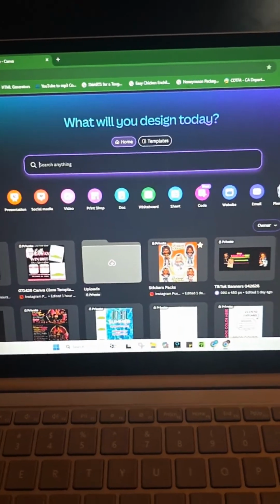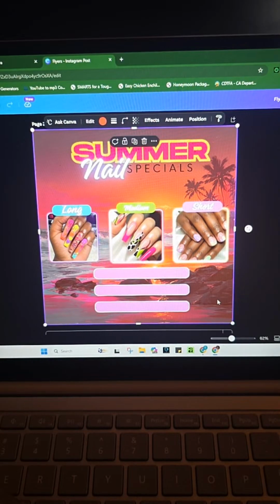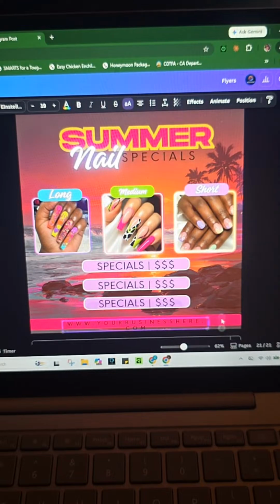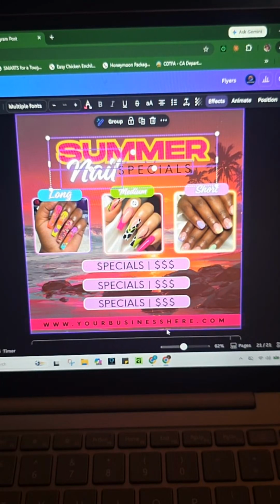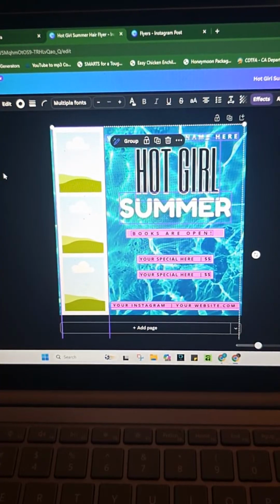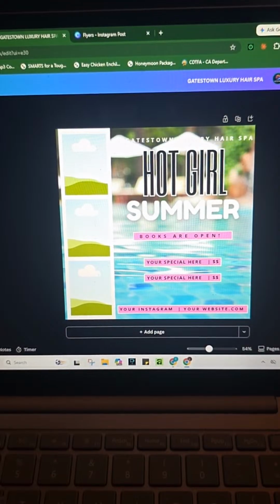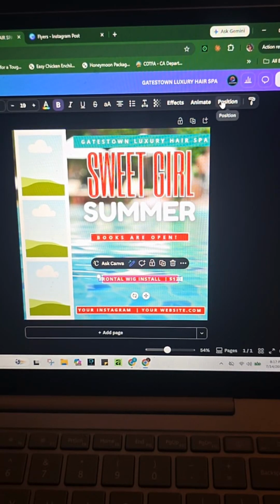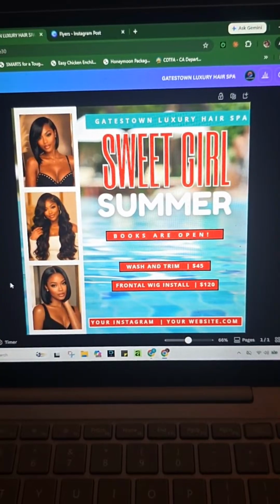How to Edit a Canva Template From Start to Finish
Editing a Canva template does not have to be confusing.

In this beginner-friendly Canva tutorial, I walk you through how to edit a Canva editable template from start to finish. You will learn how to open the template, change the text, update the colors, replace design elements, customize the layout, and make the finished design fit your own business or brand.

The template featured in this tutorial is a business raffle flyer, but the steps can be used with many different Canva templates.

By the end of this video, you will know how to:

✓ Open and access a Canva editable template
✓ Change the words and business information
✓ Customize fonts and colors
✓ Replace images and design elements
✓ Move, resize, and adjust items
✓ Make the template match your business
✓ Save and download your finished design

Canva is not as hard as it may seem. You simply need the right steps and someone to explain them clearly.